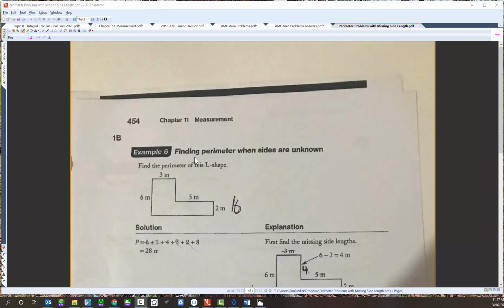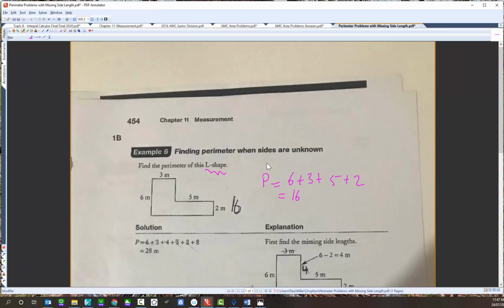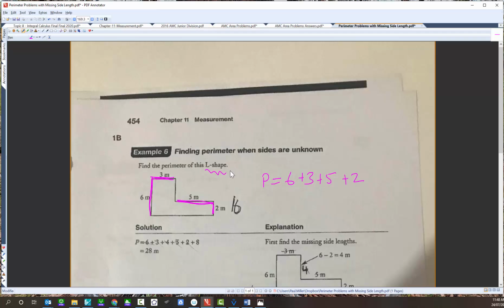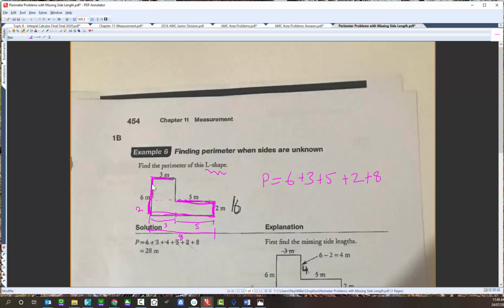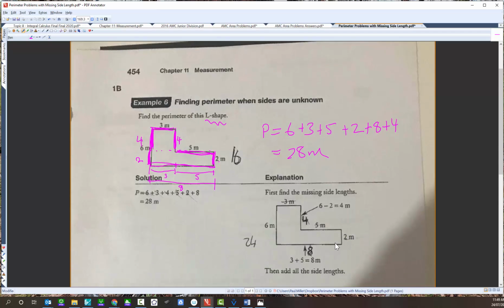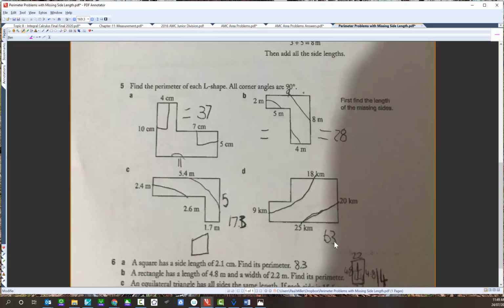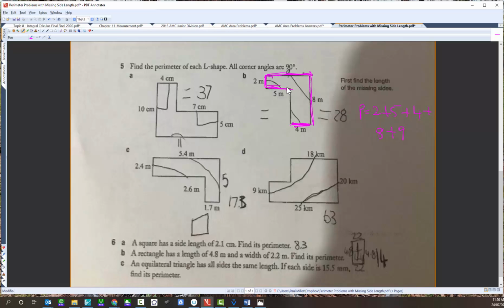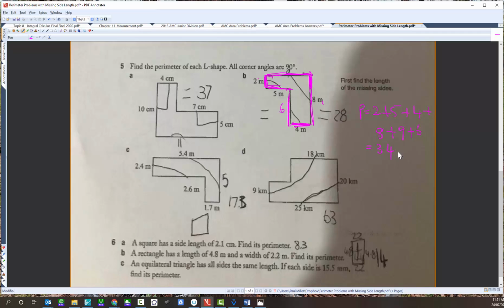Finding the Perimeter of an L-Shape